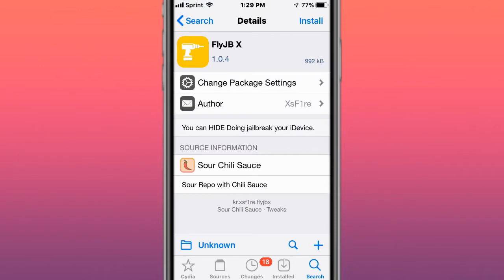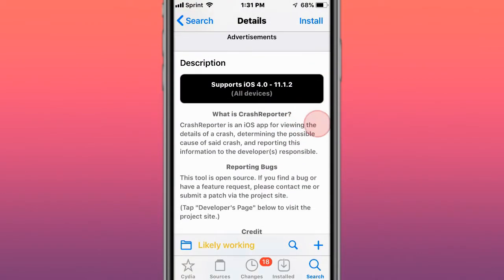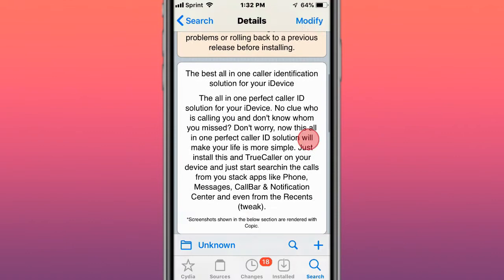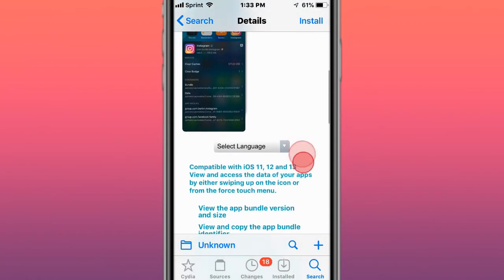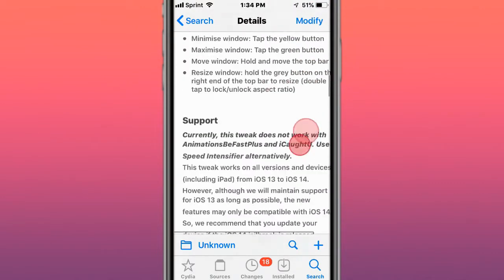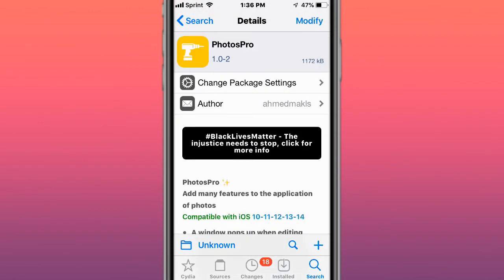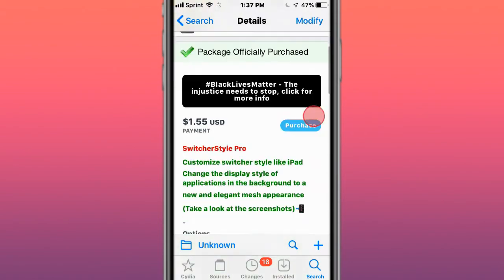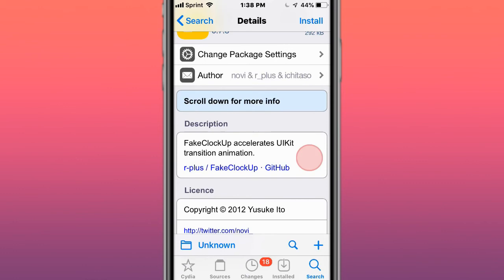Top BEST Updated Jailbreak Tweaks for iOS 11/12/13/14 (Checkra1n, Odyssey, Unc0ver + Chimera)